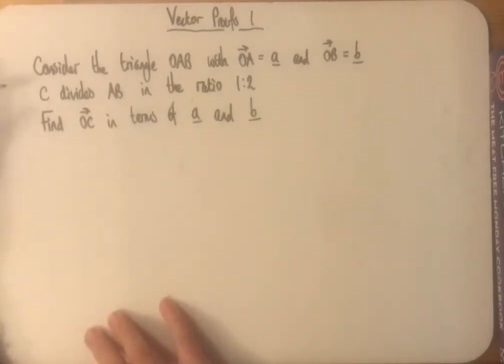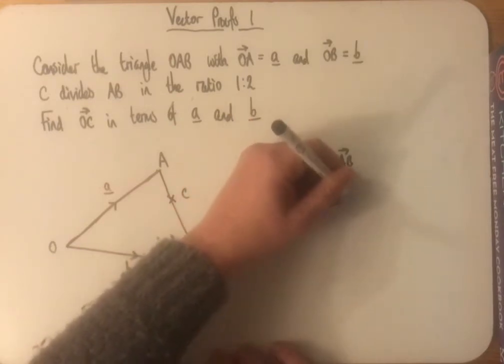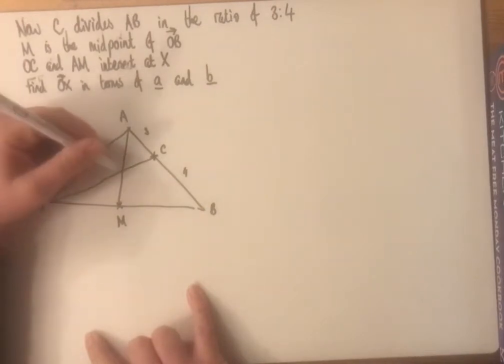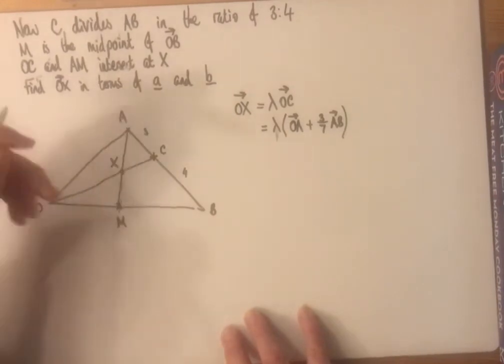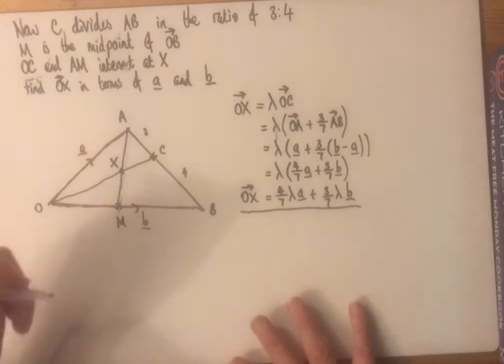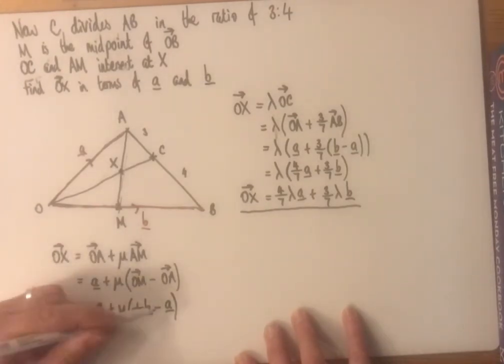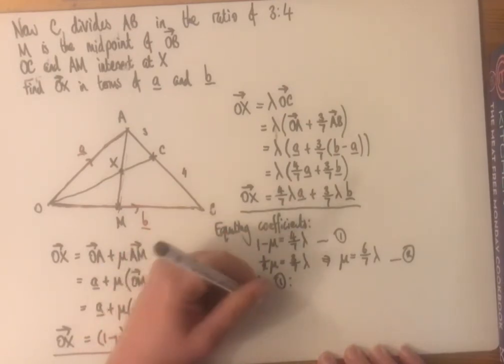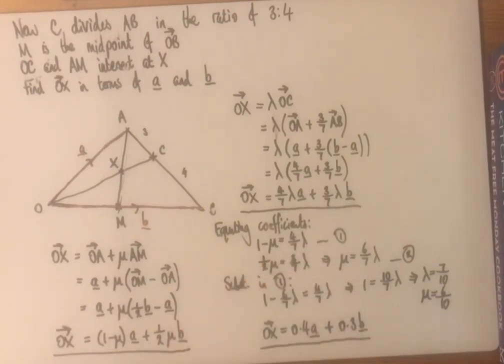Vector Proofs 1